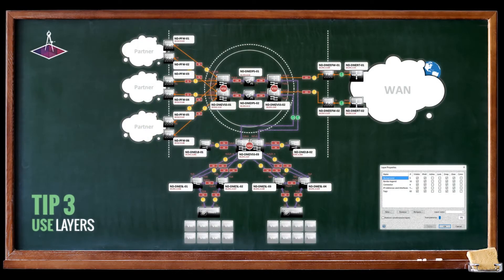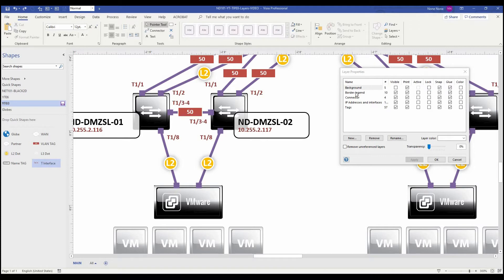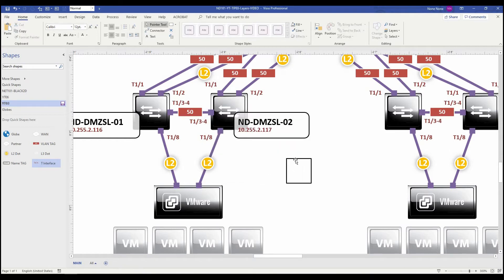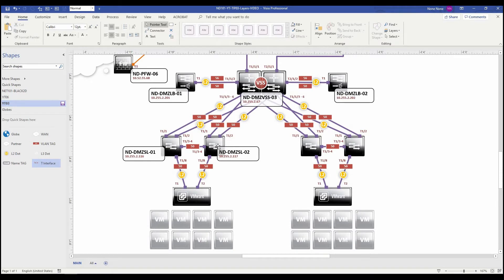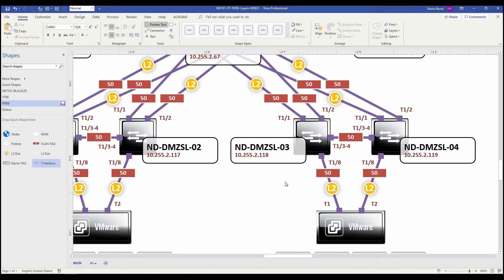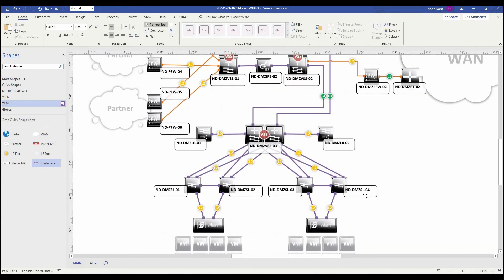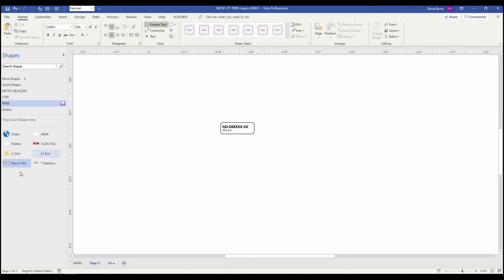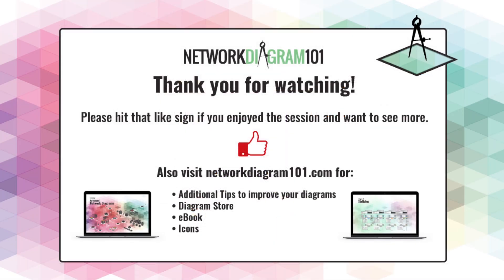TIP 3 - Use Layers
I've created this video for my third tip in making better network diagrams. In this video, I go over using layers in Microsoft Visio to isolate confidential information in order to hide if sharing outside your organization.